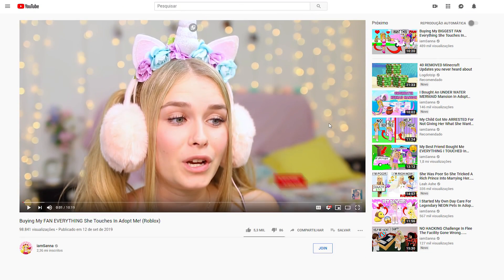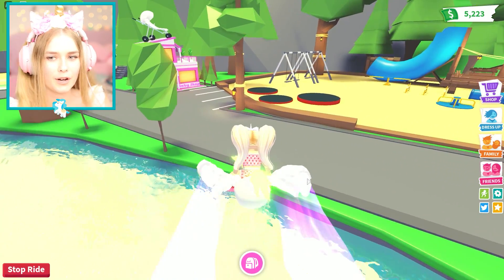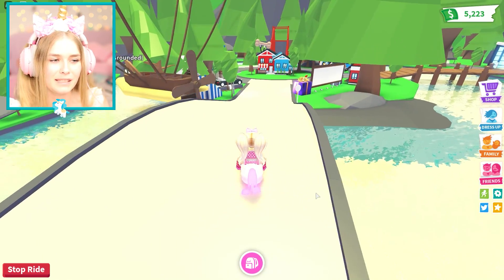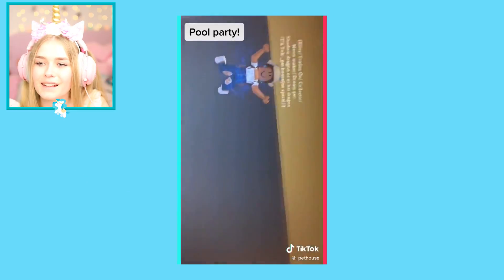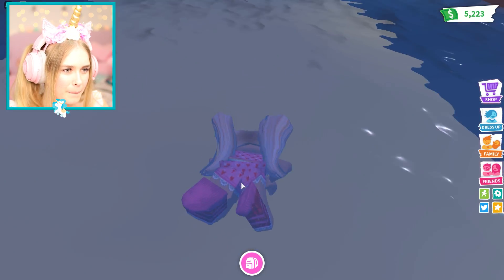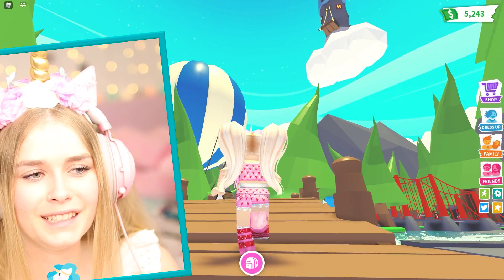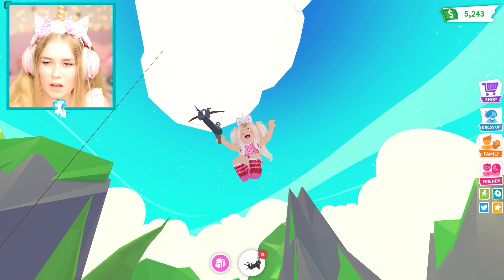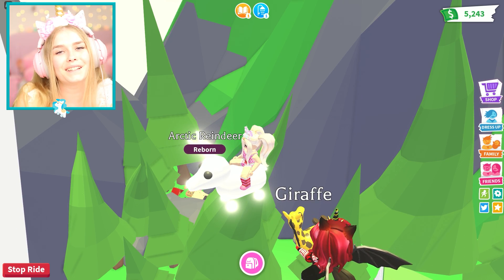*NEW* SECRET BEACH Under POOL PARTY In Adopt Me! (Roblox)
Hey!👋

Sanna

This video is child friendly / kid friendly / family friendly 👸🤴